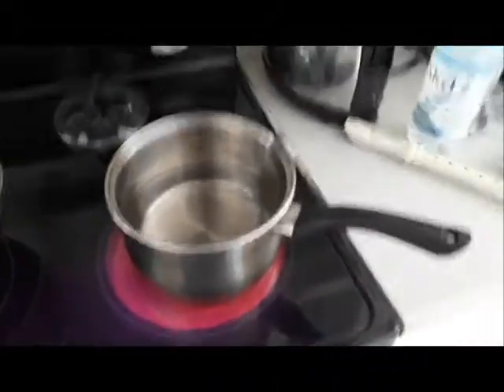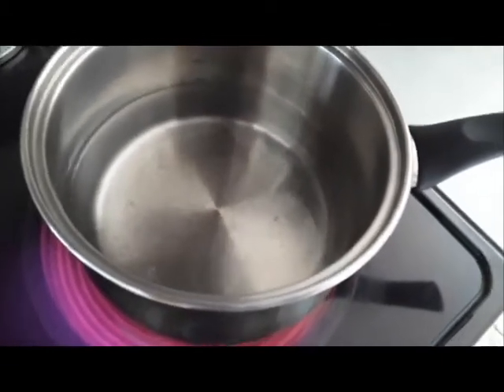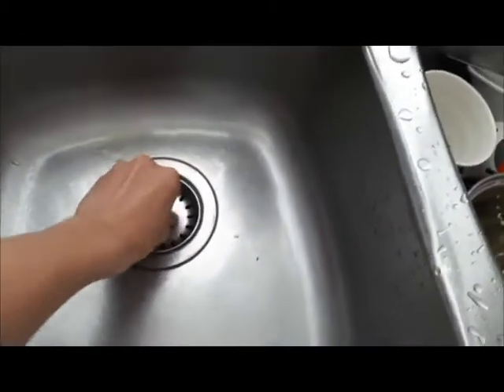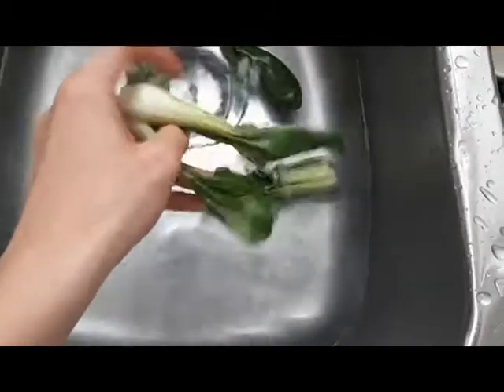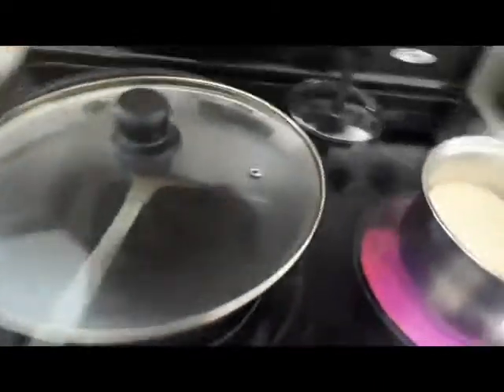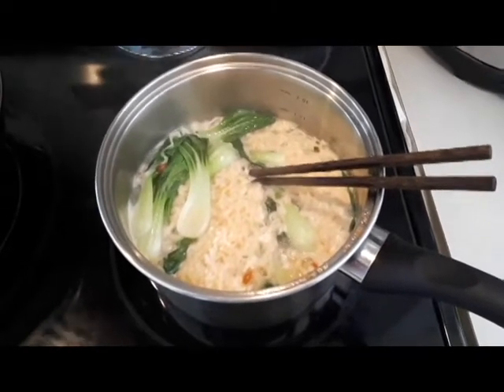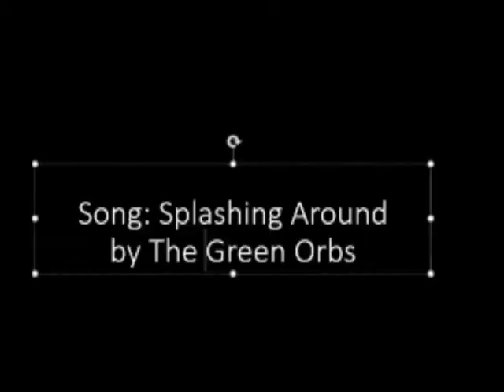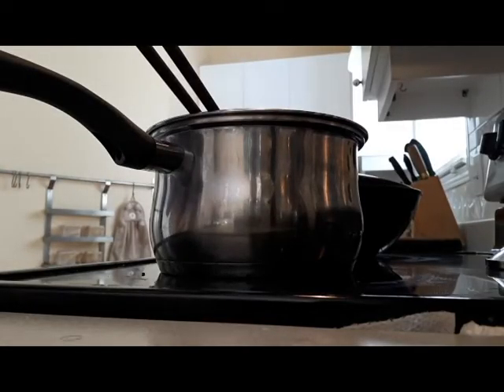cooking video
how to cook instant noodles